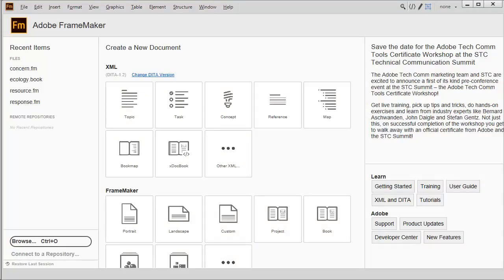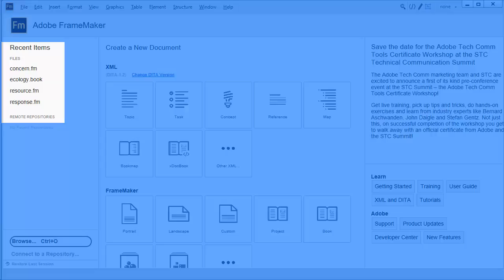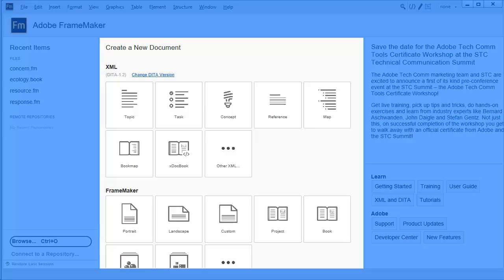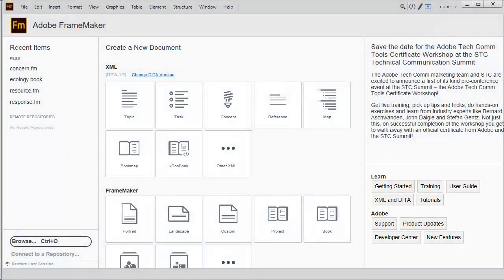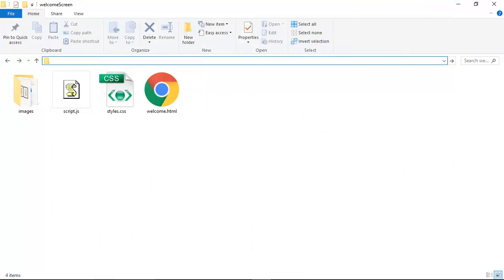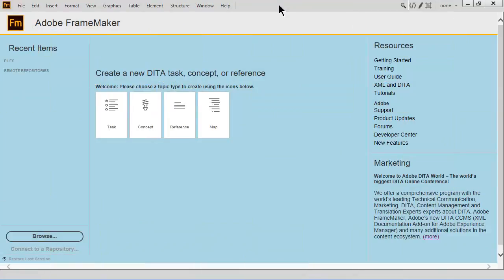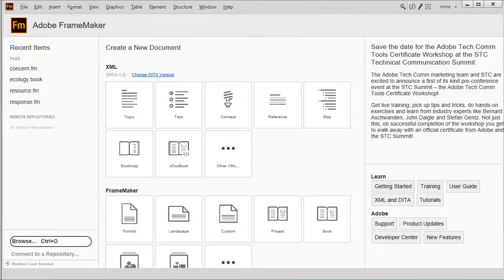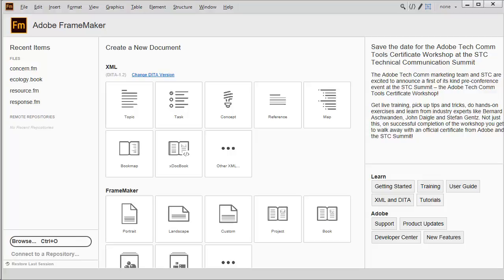FrameMaker 2017: Configurable Welcome Screen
Adobe FrameMaker 2017 offers a simple to use, powerful, configurable welcome screen. This provides immediate access to recent files, quick connection to a content management system, and easy-to-use links to common templates. Now you can get started faster, get back to work quicker, and be more productive!